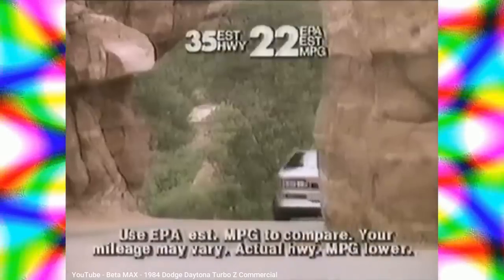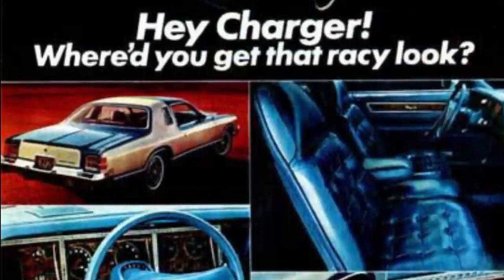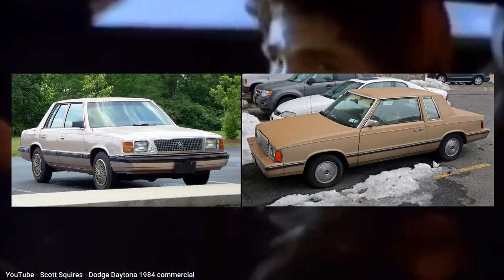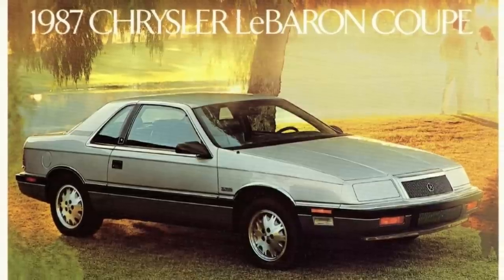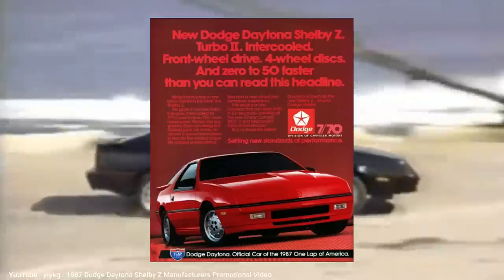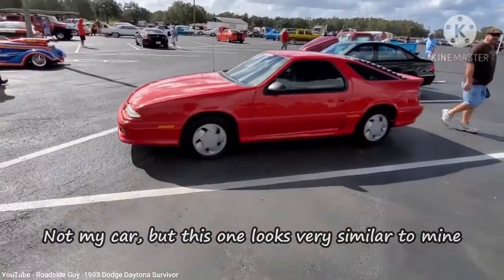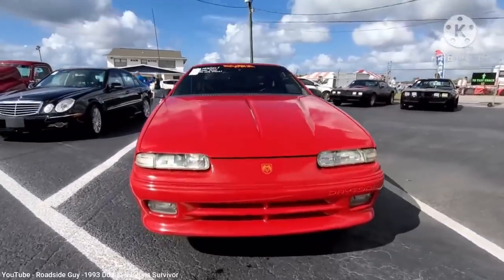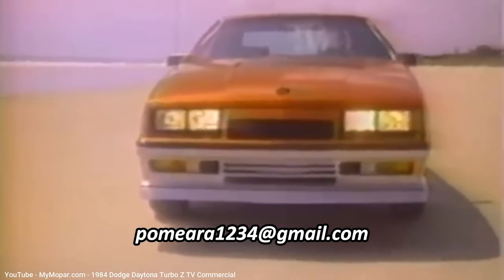Here’s how the Dodge Daytona was an evolution of the Chrysler K-car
In this episode I provide the history of the Dodge Daytona that ran from 1984 to 1993, how it originated from the K-car, and list all of the other cars Dodge released before and after that also used the word Daytona in their name.

If you used to own a car from the 80's to early 2000's that you rarely see today, leave me a note in the comments and I may include it in a future video.